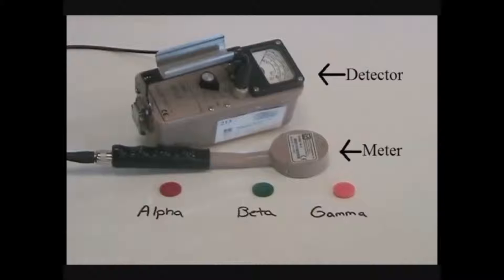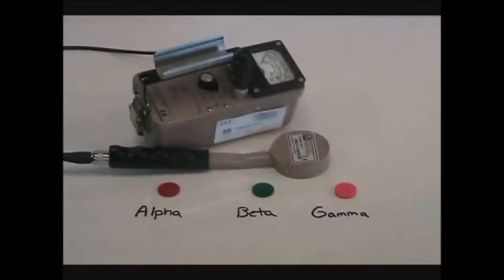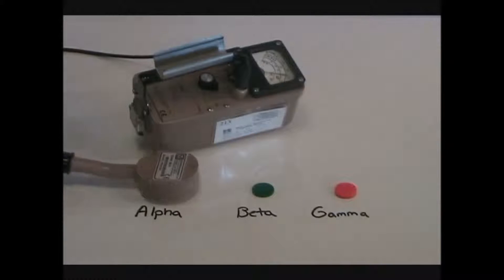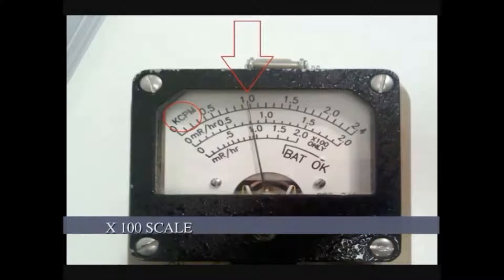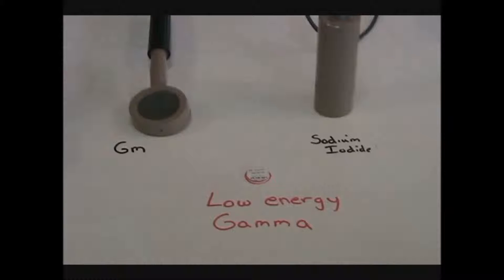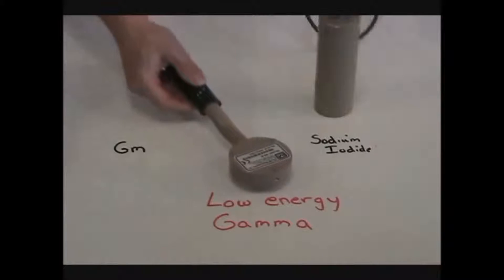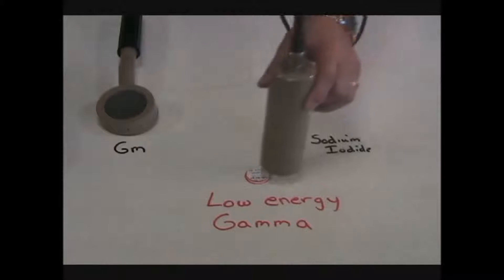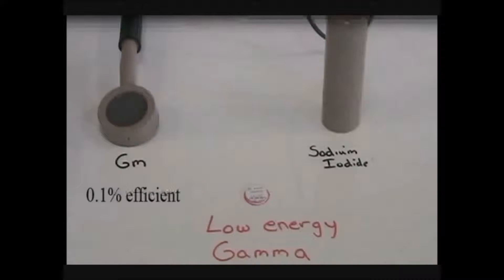Radiation Detector Efficiency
Learn what radiation detector efficiency is,  with help from RadCompliance.